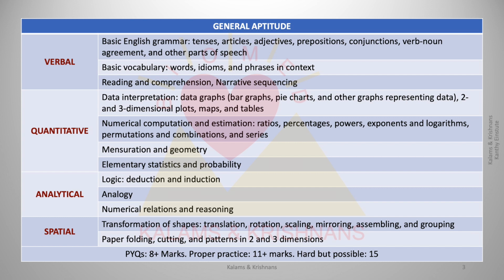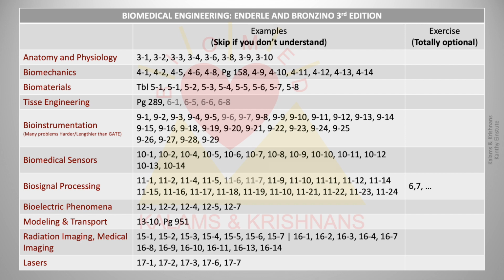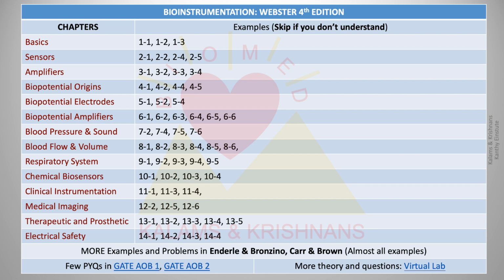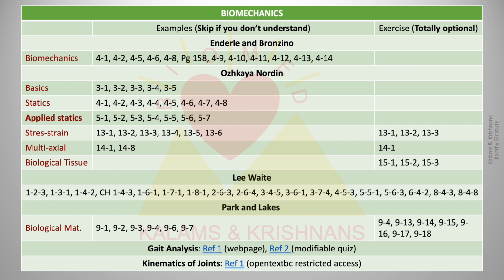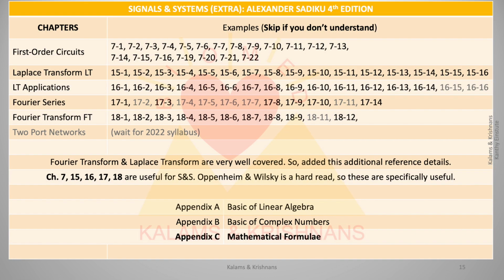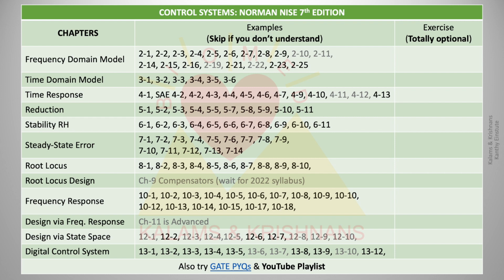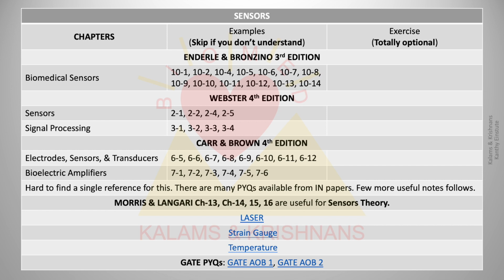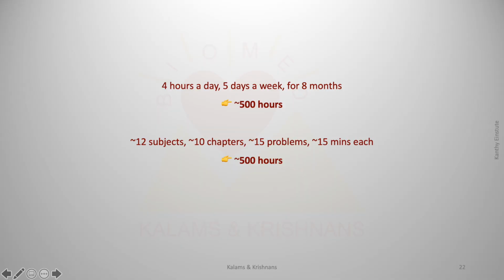GATE Biomedical Self-Study Guide: From Zero to Hero 💯 | Complete One-Stop Guide 🎯 | GATE Exam 2023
ATB!

00:00 GATE Biomedical
00:51 General Aptitude & Engineering Math
03:37 Biomedical Engineering Enderle & Bronzino
04:44 Medical Imaging Prince & Links
06:37 Bioinstrumentation Webster, Carr & Brown
07:49 Human Anatomy & Physiology
08:24 Biomechanics
09:47 Biomaterials
10:53 Alexander & Sadiku Electrical Circuits
11:59 Alexander & Sadiku Signals & Systems Math Formulae
12:33 Signals & Systems Oppenheim & Willsky
14:01 Control Systems Norman Nise
15:01 Analog Electronics Sedra/Smith
16:15 Digital Electronics Morris Mano & Michael Ciletti
17:14 Sensors
18:14 Measurements Morris & Langari
19:11 Additional Resources
19:35 500 hour plan feasibility (3 hours per day suffices)
21:21 Most Important Tip